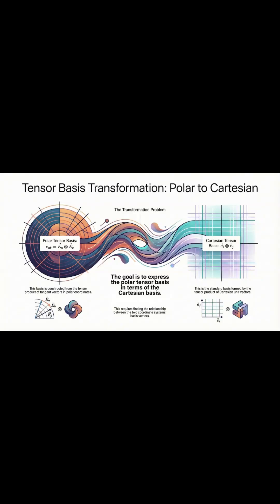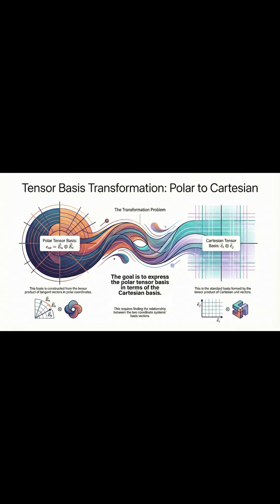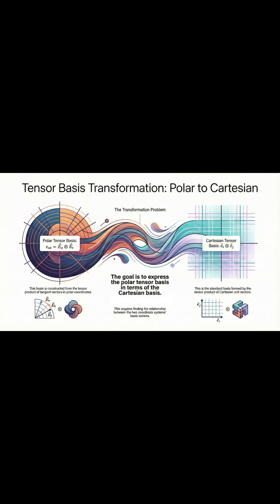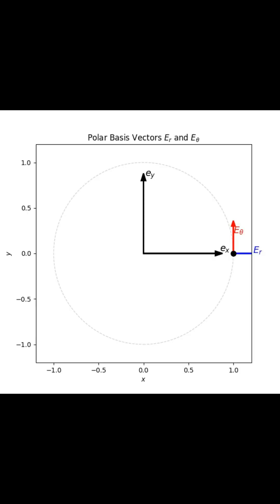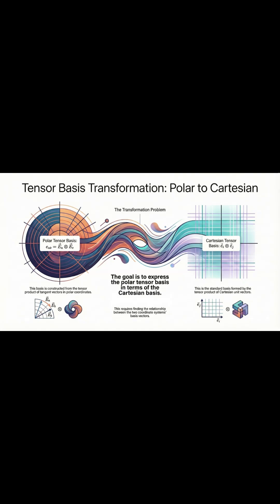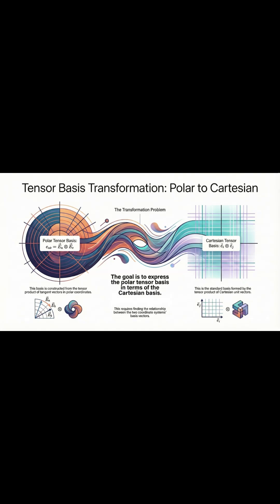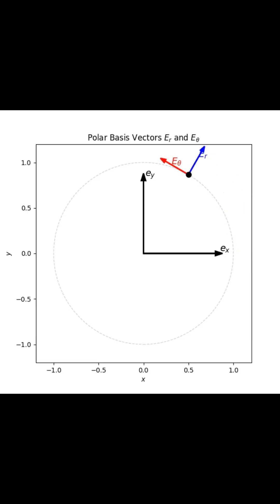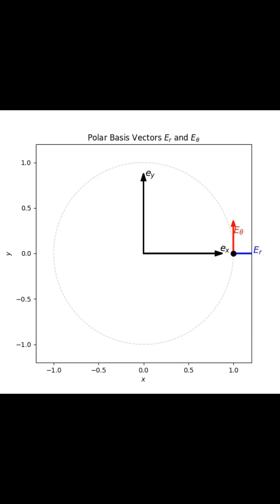Connecting Rotating Tensors to Cartesian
Summary: These 2 sources are that polar basis vectors ($E_r$ and $E_\theta$) are dynamic, meaning they change direction based on the angle $\theta$ to adapt to a specific position, which is highly advantageous for solving problems with rotational symmetry. This physical property serves as the basis for mathematical operations where a polar tensor basis ($e_{ab}=\vec{E}_a \otimes \vec{E}_b$) is constructed and subsequently transformed into the standard Cartesian tensor basis ($\vec{e}_i \otimes \vec{e}_j$). Together, the sources emphasise the transition from the geometric behaviour of individual rotating vectors to the formal algebraic translation of higher-order tensor structures between different coordinate systems.